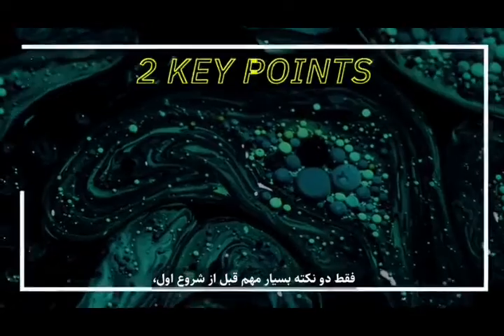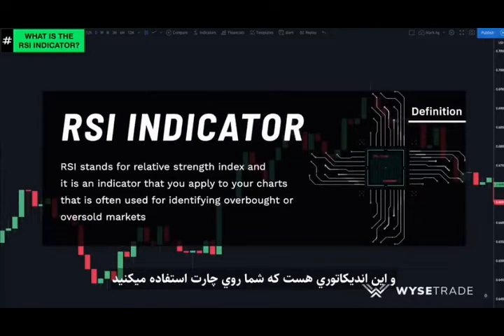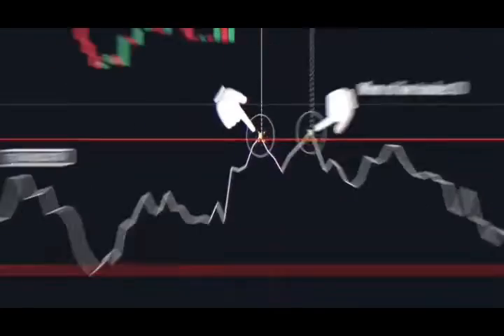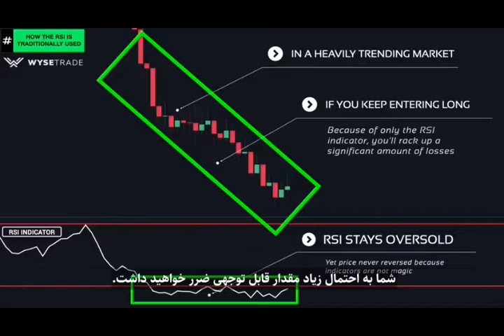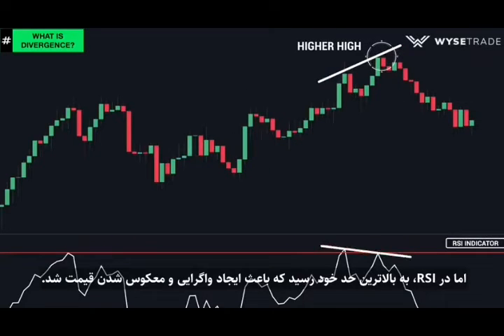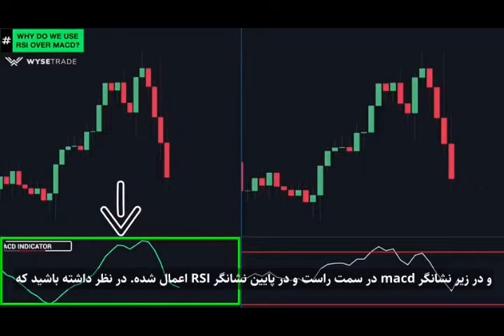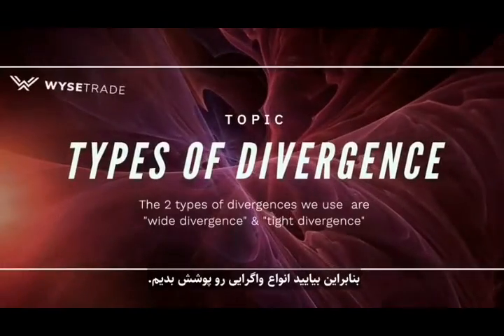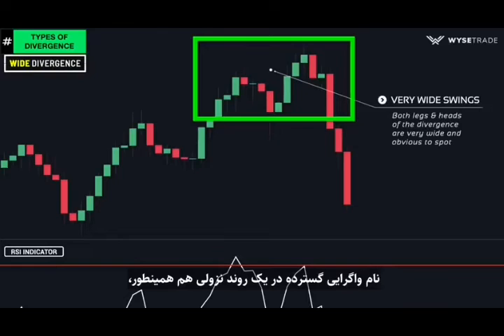RSI (Relative Strength Index) number 1 مفهوم واگرایی